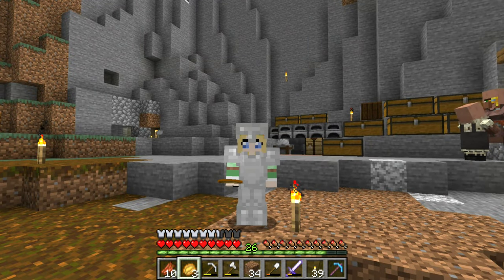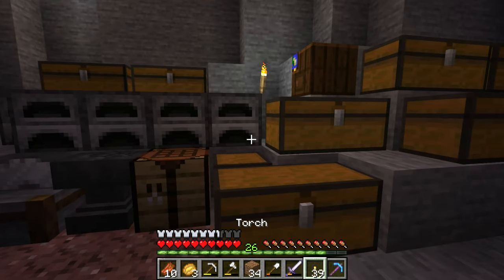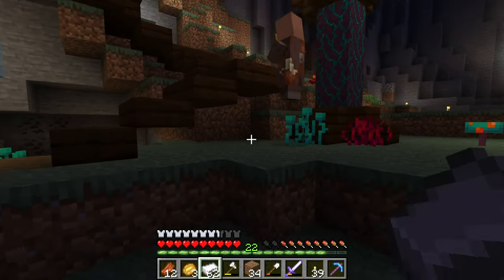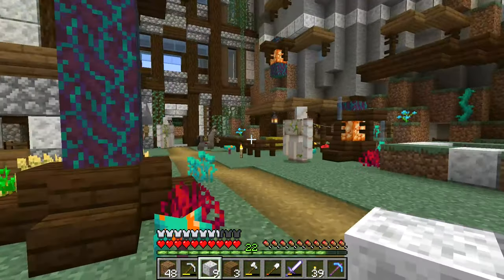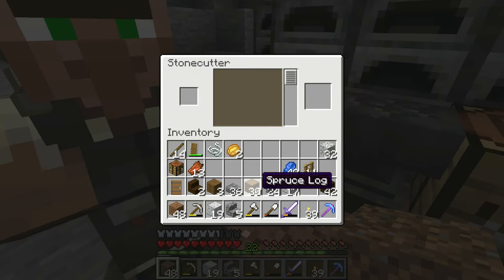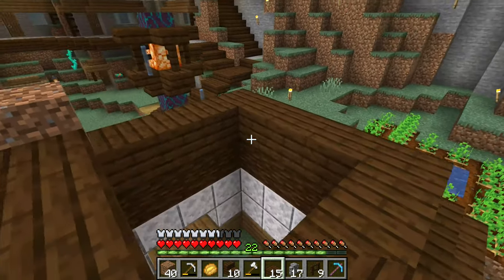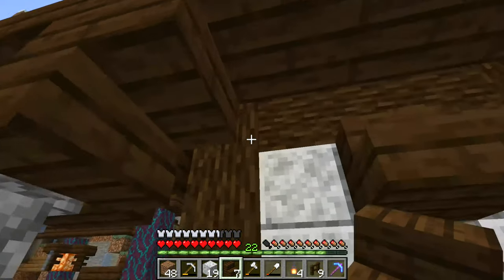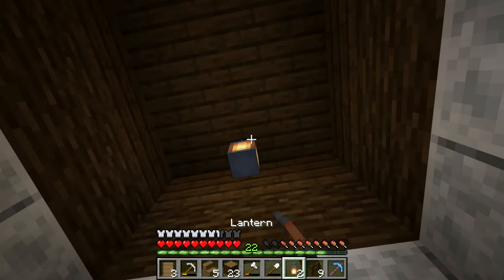Lets Build A Cozy House For Our Villagers |Minecraft- Day14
Hey there!
This episode we take a look at all the beautiful things we found last episode and how I used it to give our town a Nether Vibe aaand... we also make a lovely new house :D

Casual Minecraft survival letsplay, sit back and relax